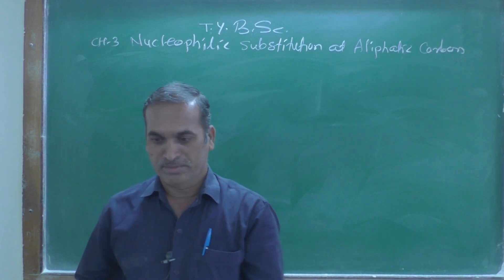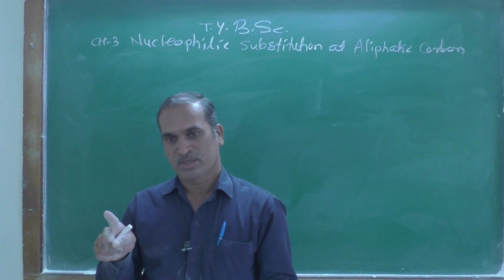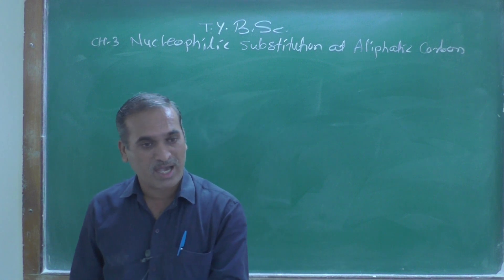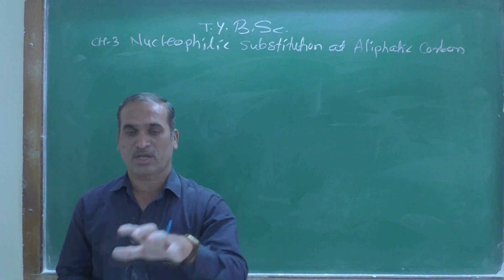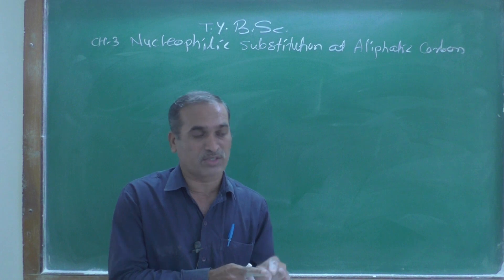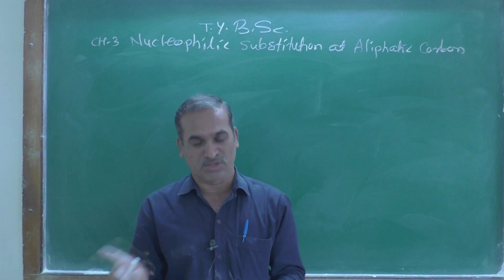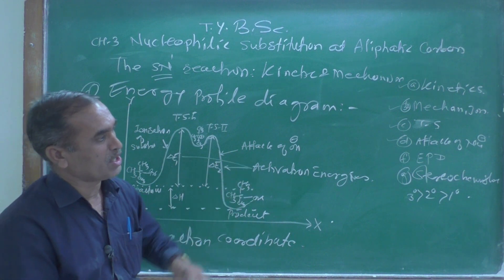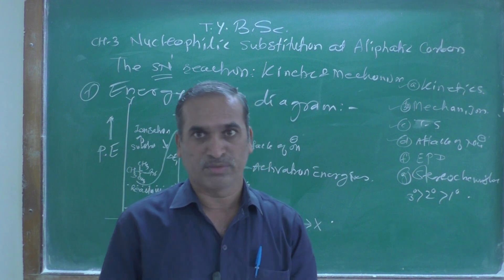Lect-9 T.Y.B.Sc. CH-3 NSR Org Chem